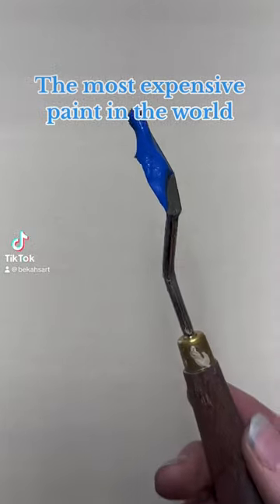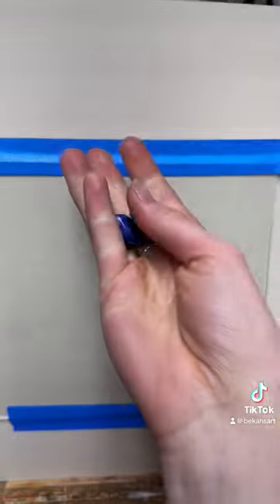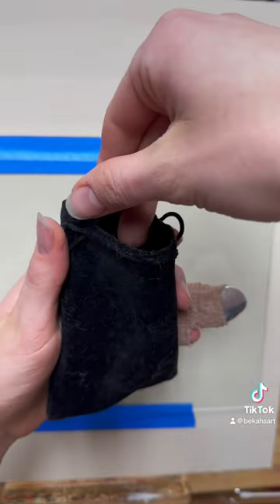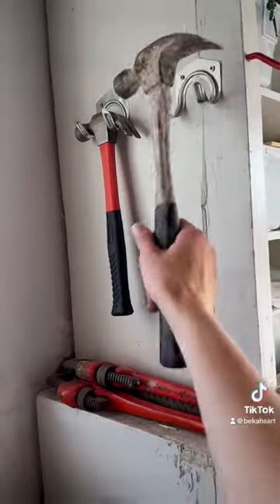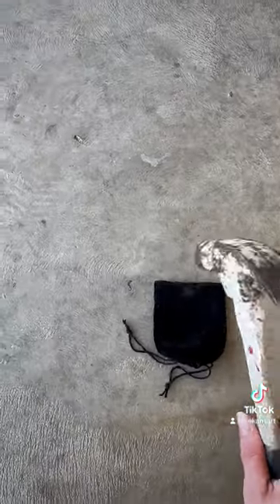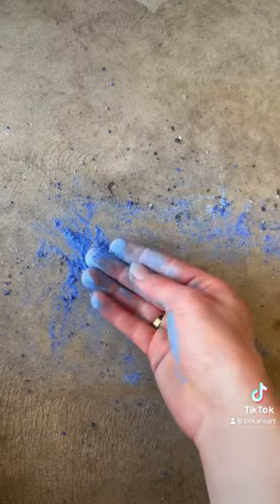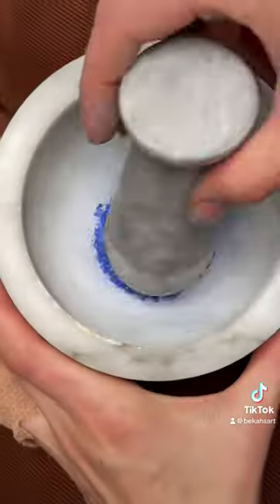The most expensive paint on earth 💙painting